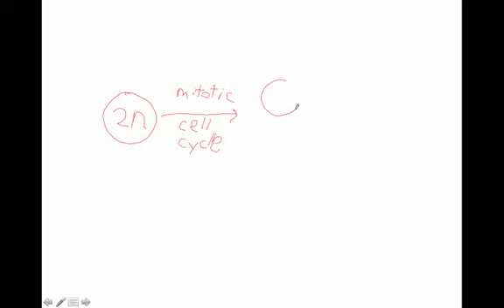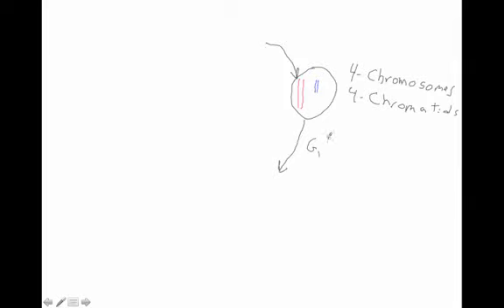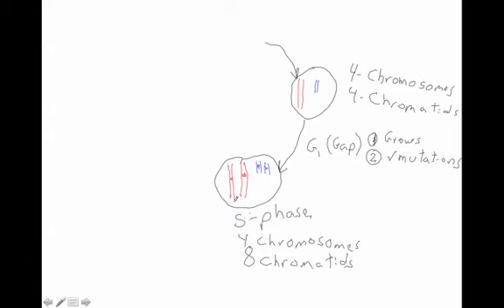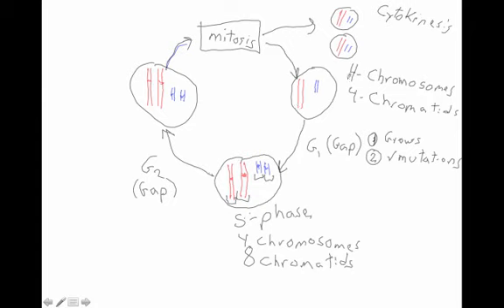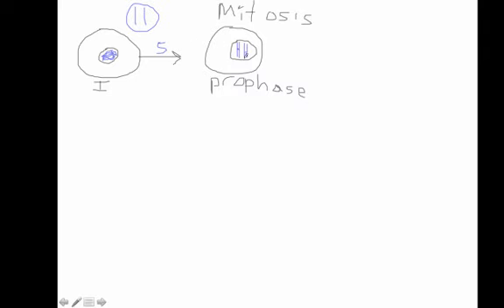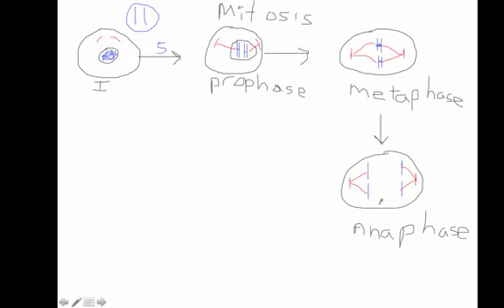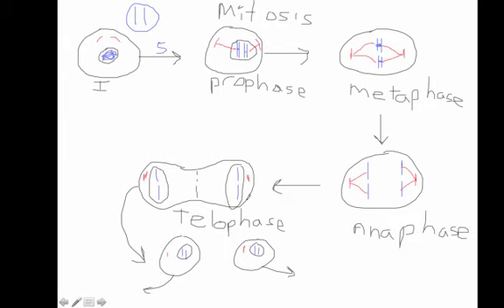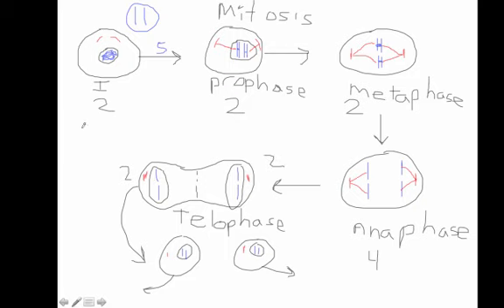Day 14 Chapter 12 Obj 3